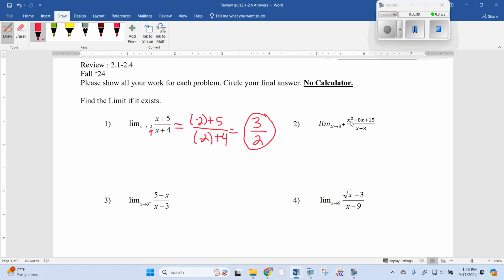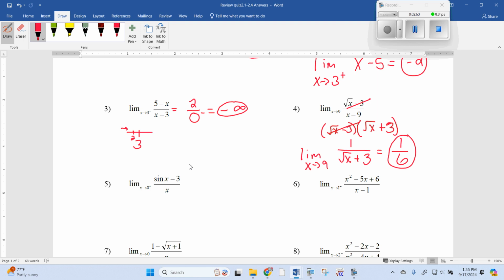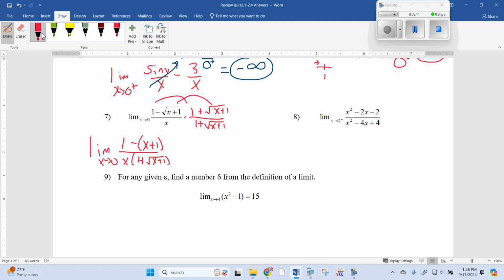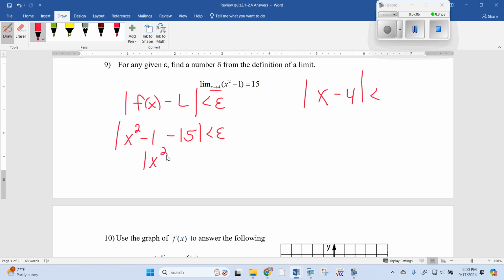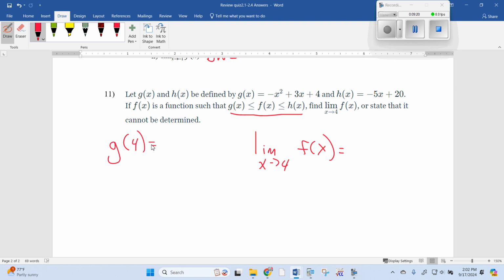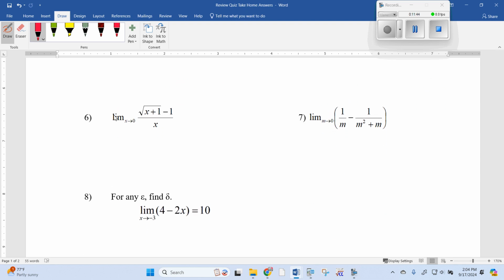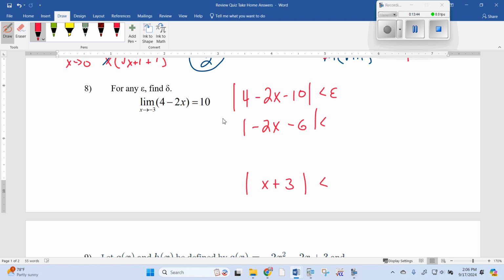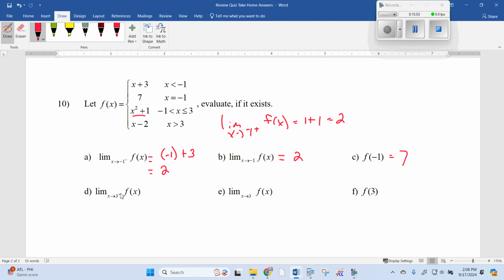Review Quiz 2.1-2.4